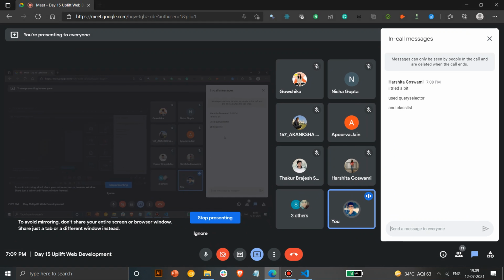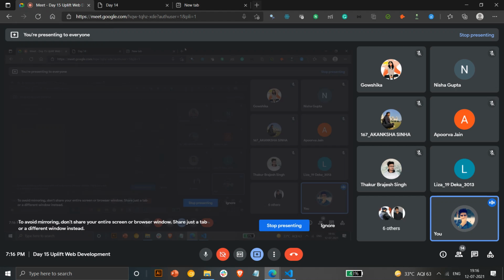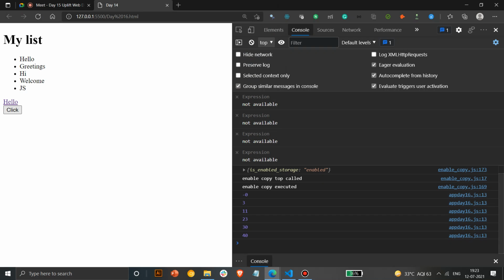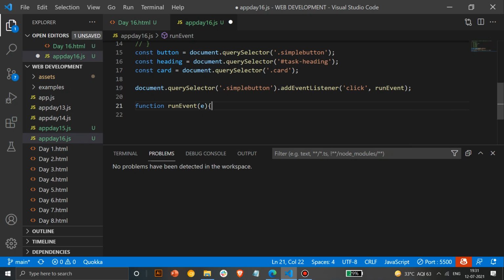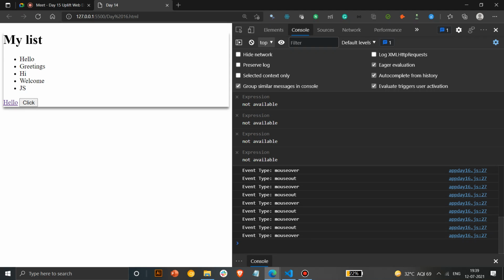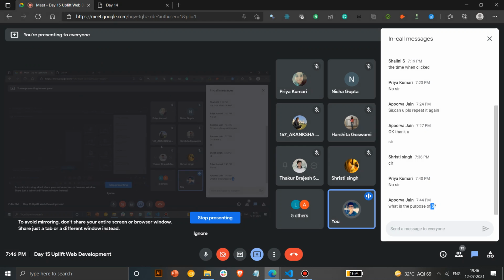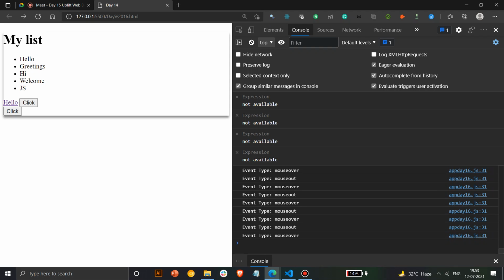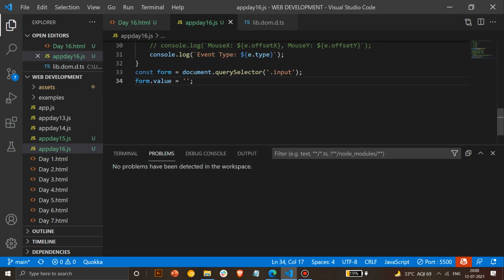Day 16 Uplift Web Development